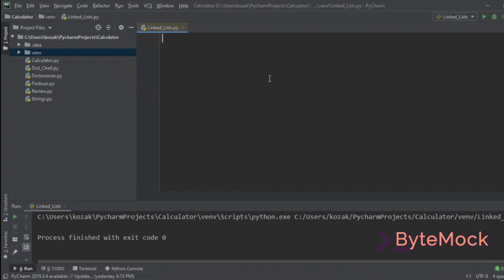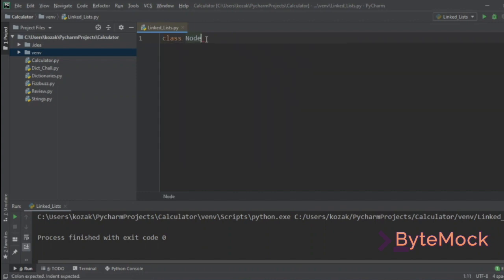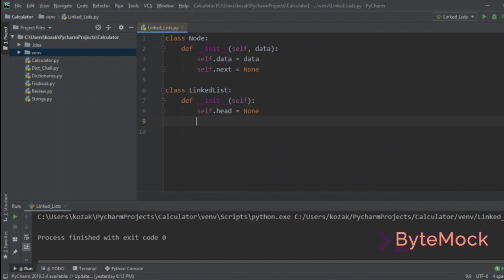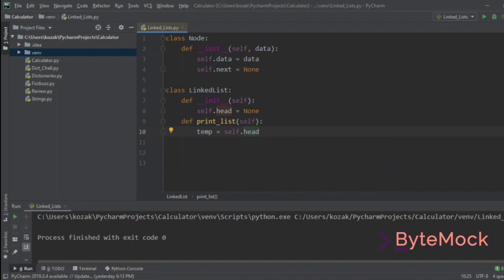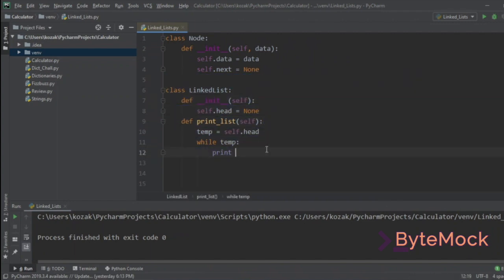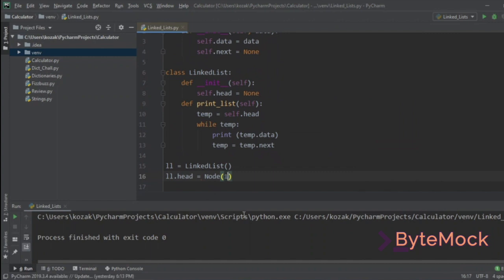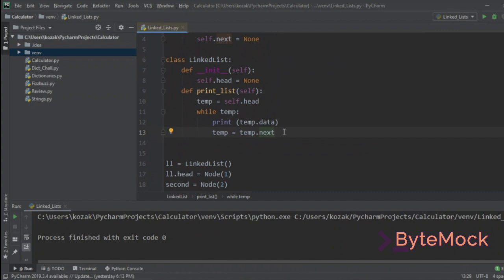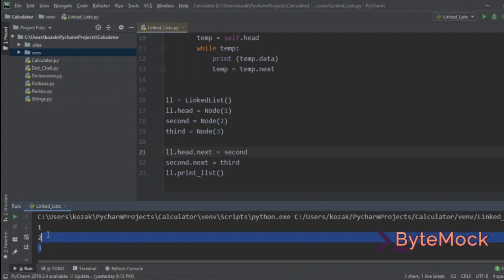Linked Lists Python | LEARN TO CODE: Ep. 14